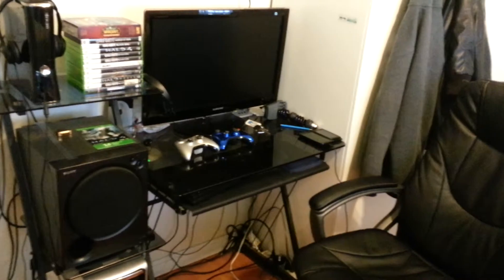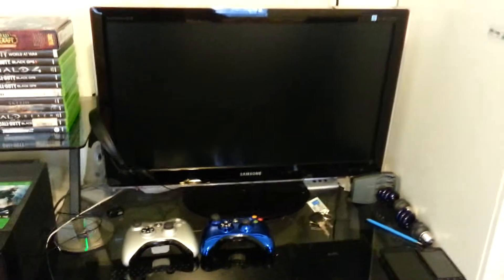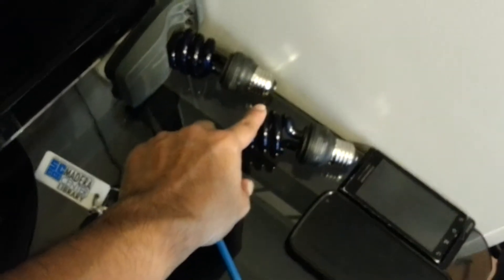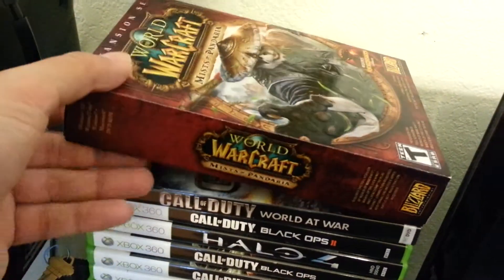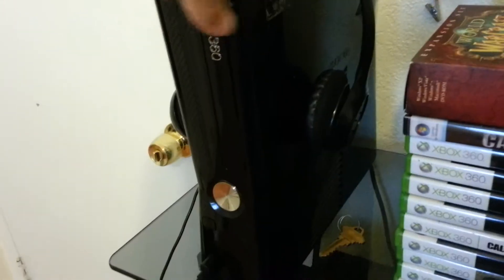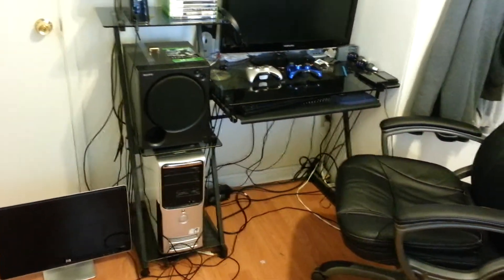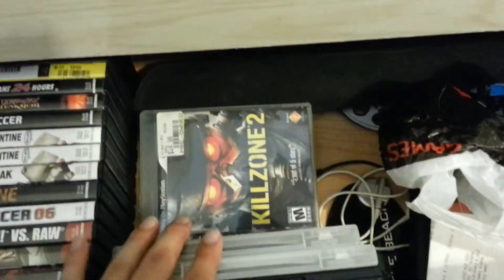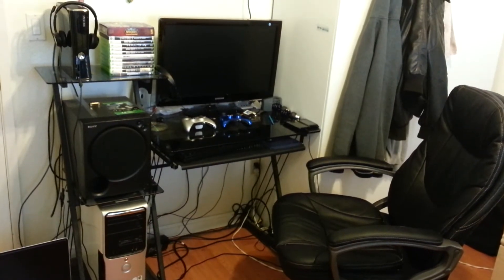Showing you 1/3 of my gaming setup.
This is 1/3 of what my gaming setup really is. Giving you a look at where I game.